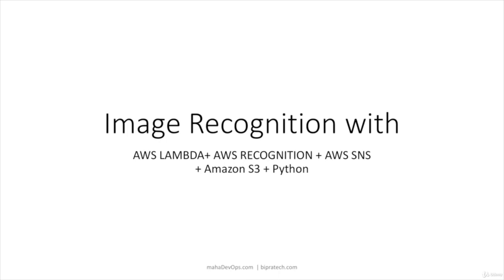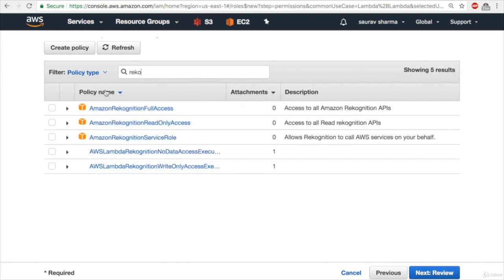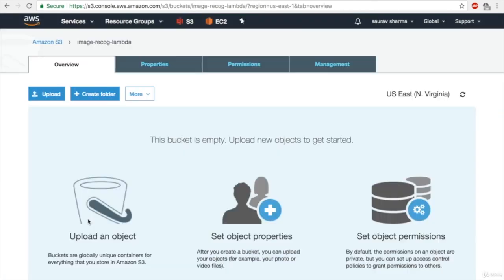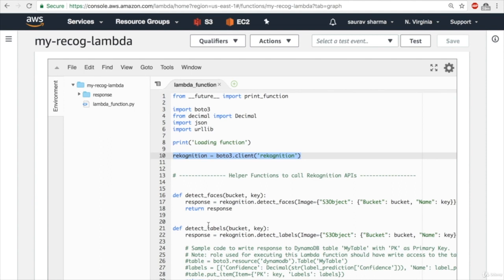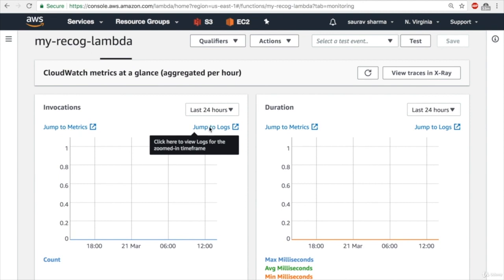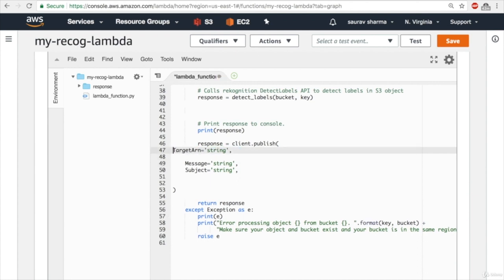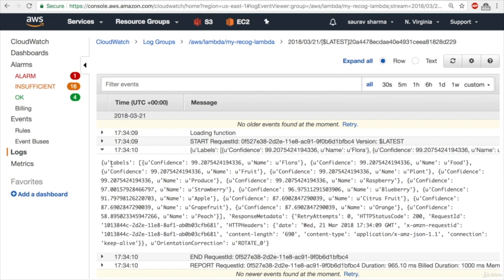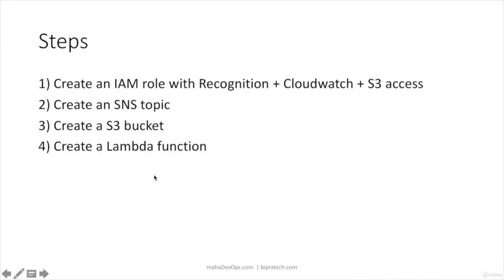Image Recognition with Aws lambda + Aws Recognition+ Aws SNS + Amazon S3 and Python